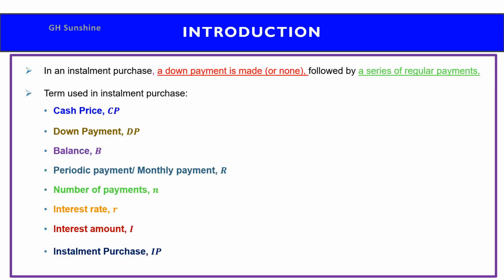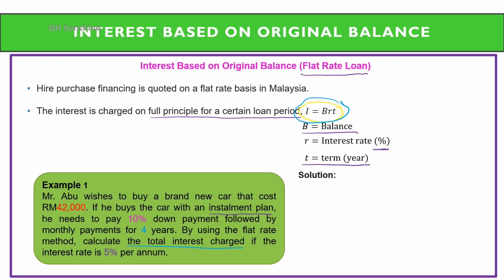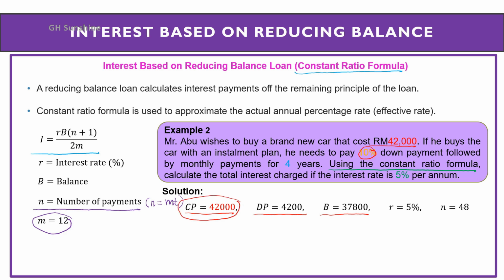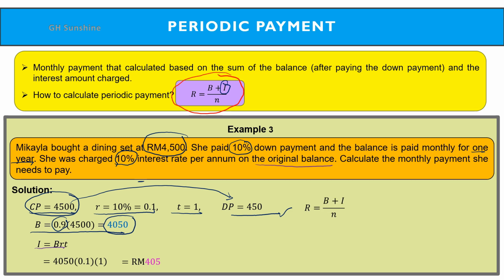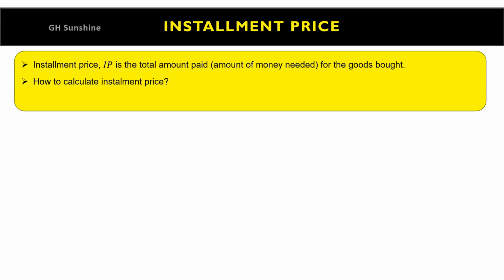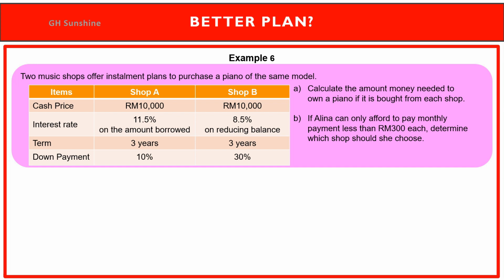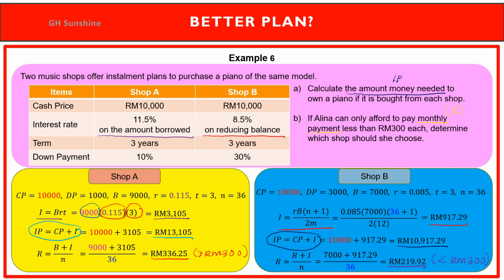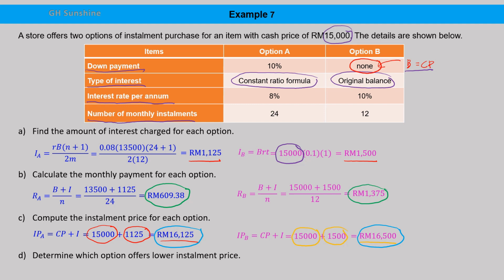Instalment Purchase: Introduction and Examples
Calculate the down payment, interest amount using original balance method or reducing balance method, monthly payment and instalment price.